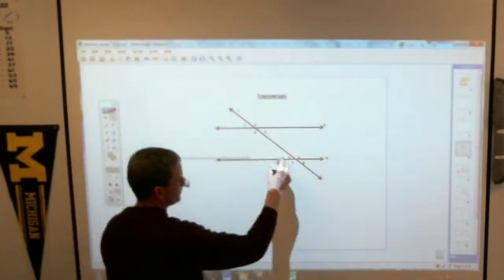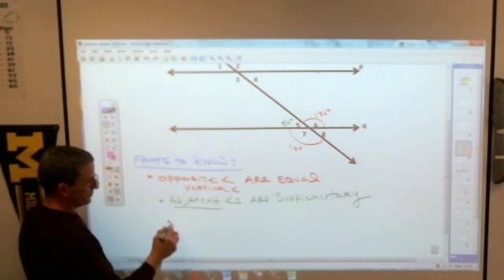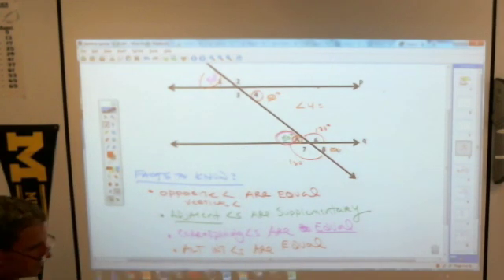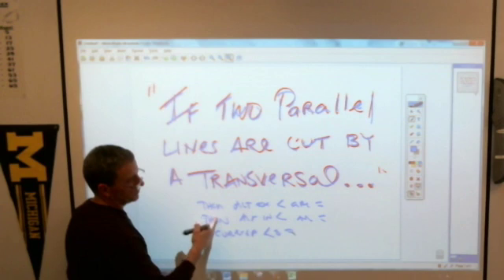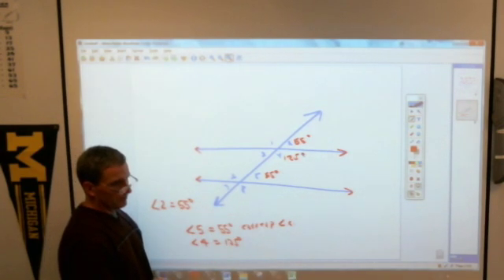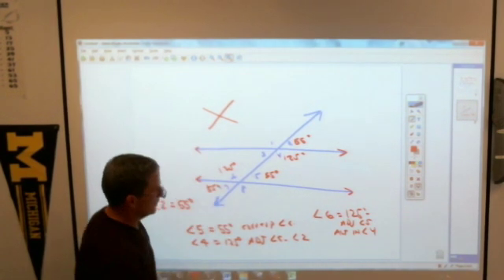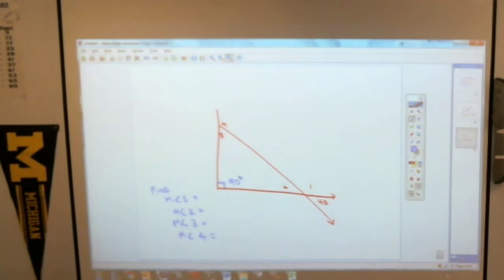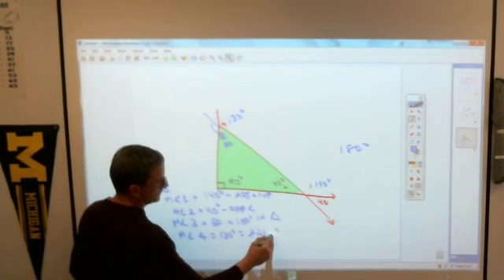7 lesson 54 transversals part 2